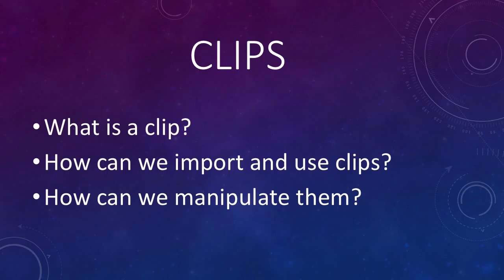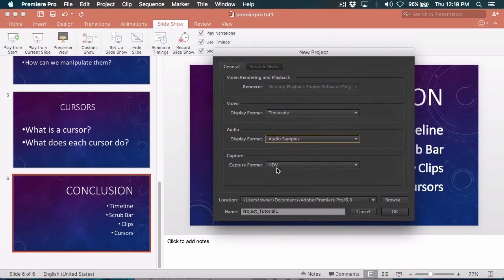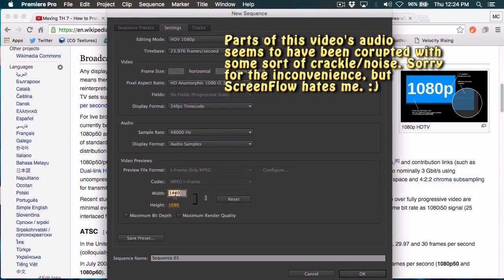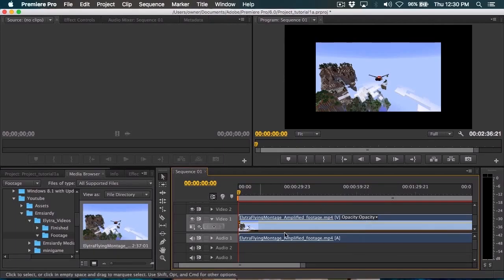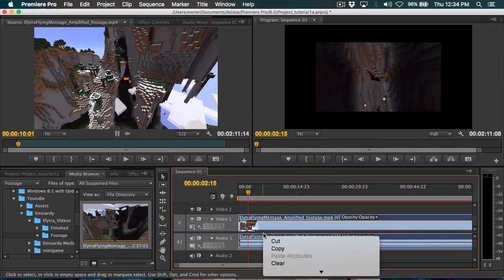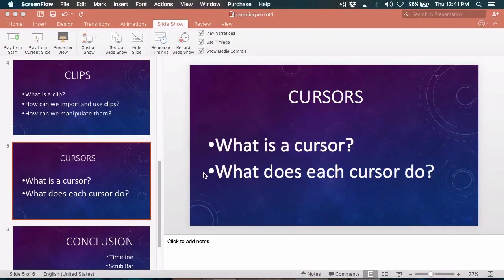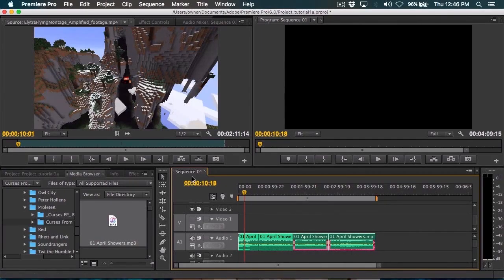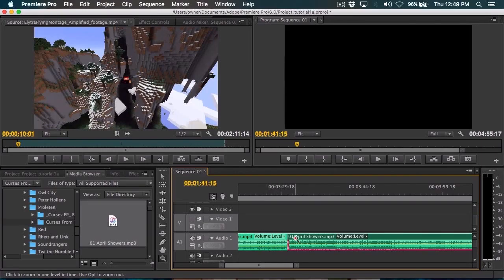#1| The Timeline : Beginner's Guide to Premiere Pro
In this premiere episode (heh) we go over the importance of the Timeline and other related controls. Learn how to use the scrub bar, import clips, manipulate them, and what many of the cursors do! A full overview of the Premiere Pro timeline.